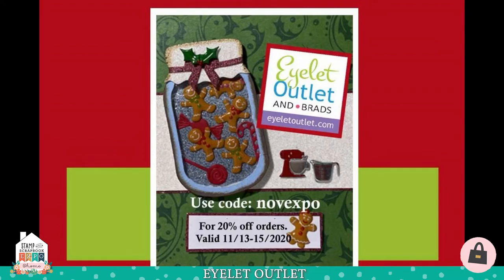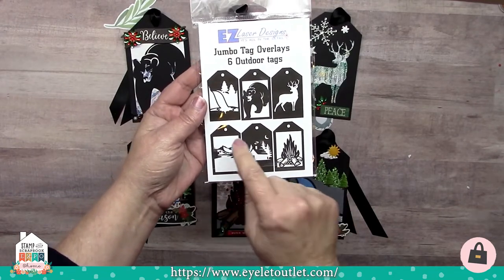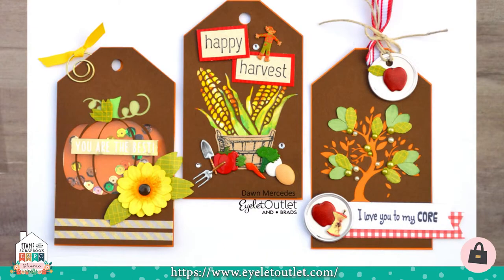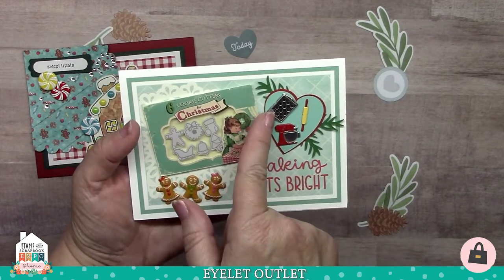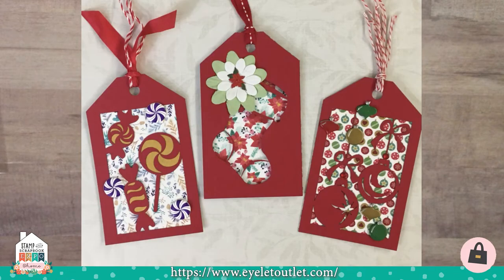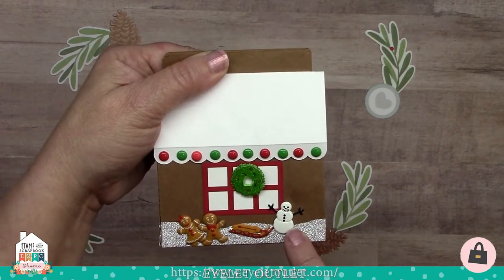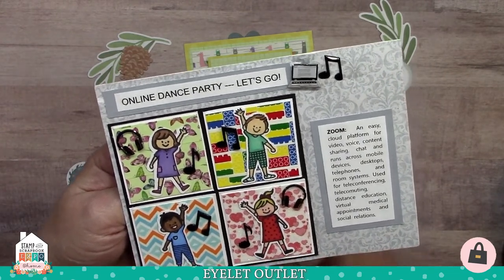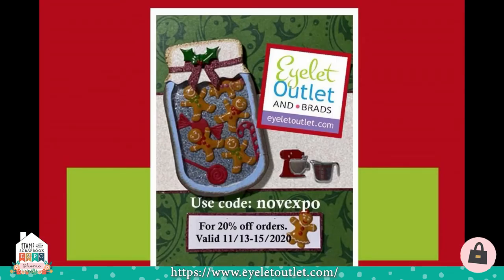Create Tags, Bags, Boxes and Cards - All Using Eyelets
Join Eyelet Outlet for easy & unique tag, bag, box and card ideas for all occasions including the holidays. Let Eyelet Outlet’s products make it easy for you! We carry decorative brads, washi tape, bling and paper flowers for all your crafting needs. Be sure to check our clearance section for extra special deals this weekend.